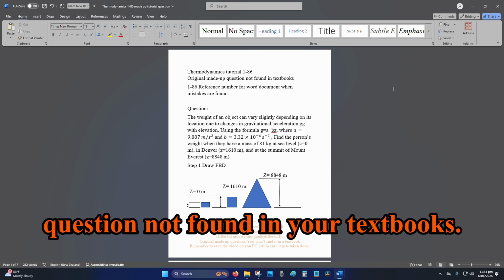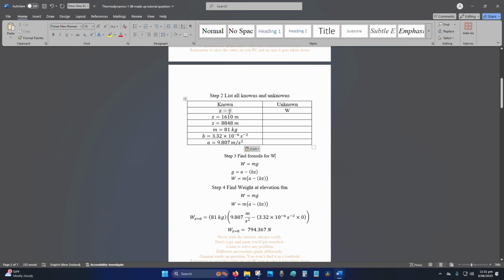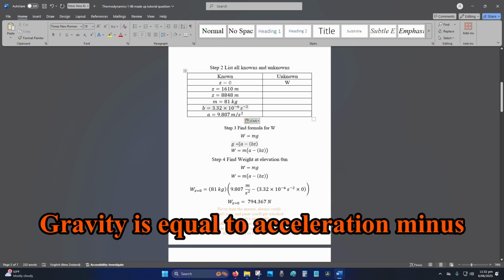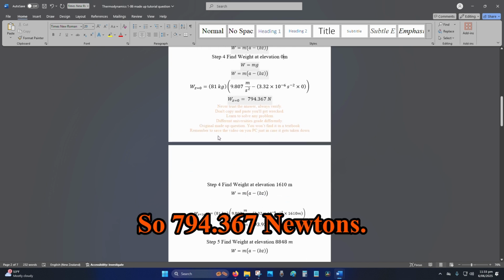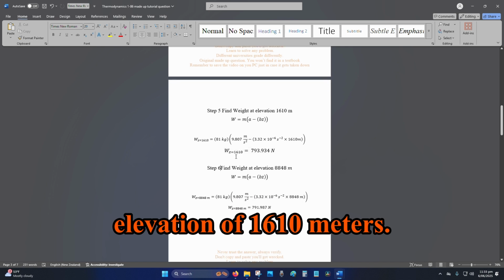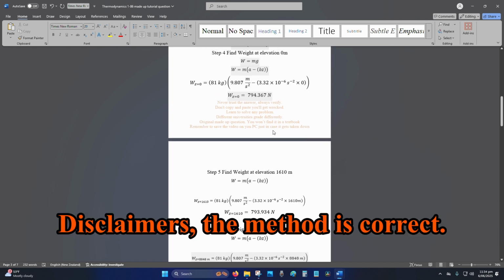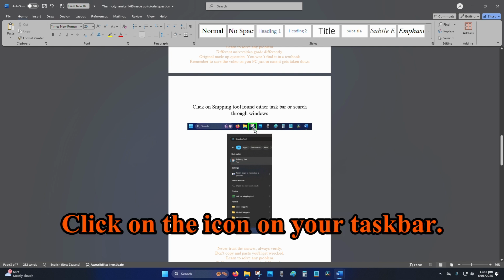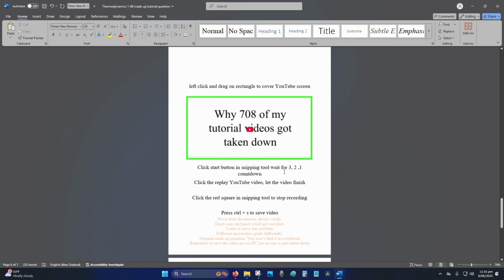Thermodynamics made up question 1-86 The weight of an object can vary slightly depending on its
The weight of an object can vary slightly depending on its location due to changes in gravitational acceleration gg with elevation. Using the formula g=a−bz, where a=9.807 m/s^2 and b=3.32×10^(-6) s^(-2) , Find the person’s weight when they have a mass of 81 kg at sea level (z=0 m), in Denver (z=1610 m), and at the summit of Mount Everest (z=8848 m).

1.86 Reference number for word document when mistakes are found

This is a similar question to The weight of bodies may change somewhat from one location to another as a result of the variation of the
gravitational acceleration g with elevation. Accounting for this variation using the relation g = a − bz where a = 9.807 m/s2 and b = 3.32 × 10−6 s−2, determine the weight of an 80-kg person at
sea level (z = 0), in Denver (z = 1610 m), and on the top of Mount Everest (z = 8848 m). However the content in the video fully original, The question is not the same, the working and explanation is solved in my own way